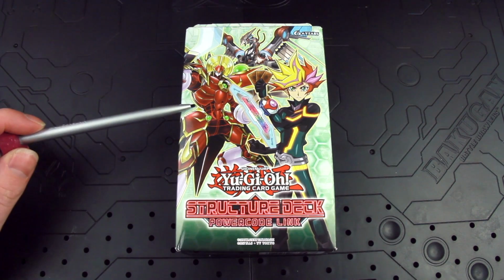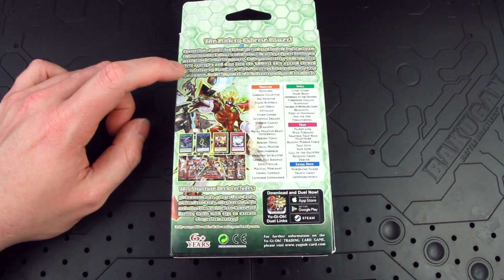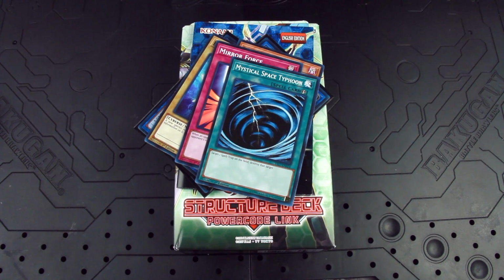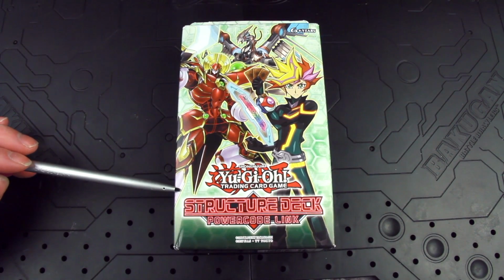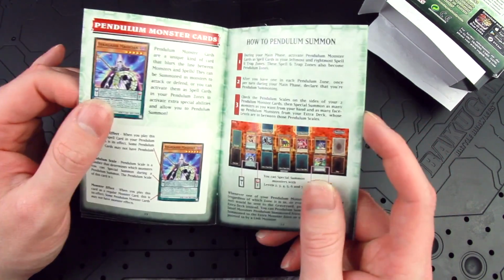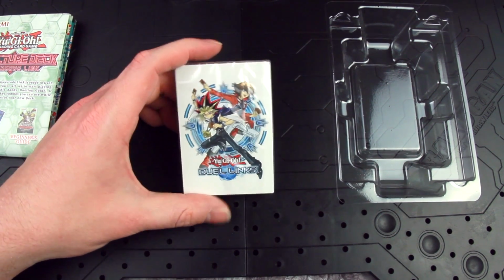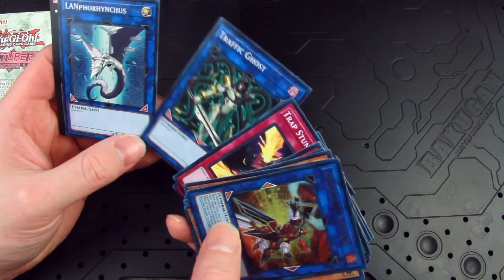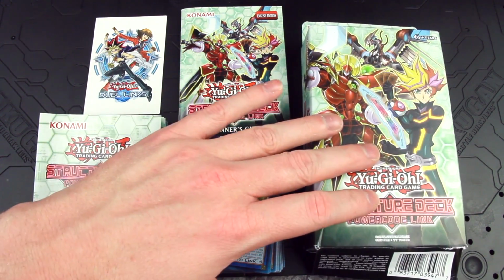How Yu-Gi-Oh! Sells its Starter Decks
Unlike the decks of Magic the Gathering or Pokemon, Yugioh is a much more no-frills affair that leans heavily on its supporting media to sell.

The next deck we go over might come as a bit of a surprise...